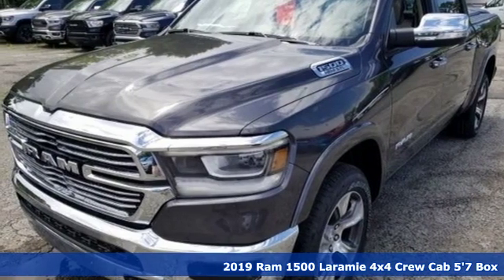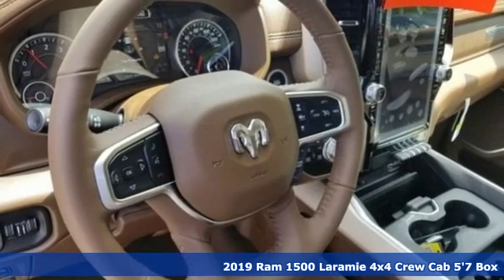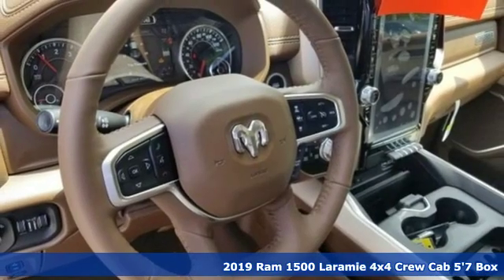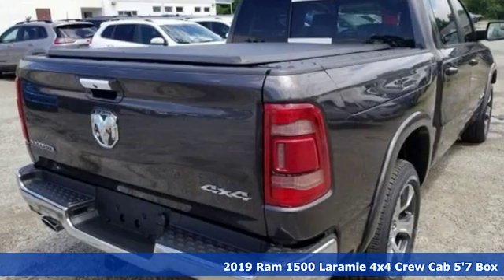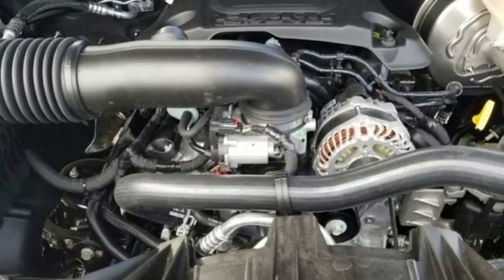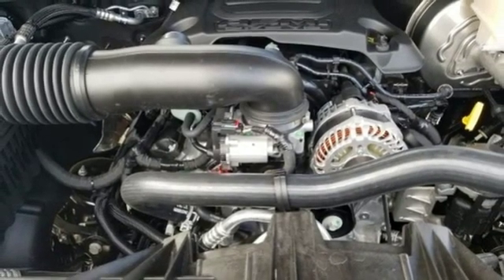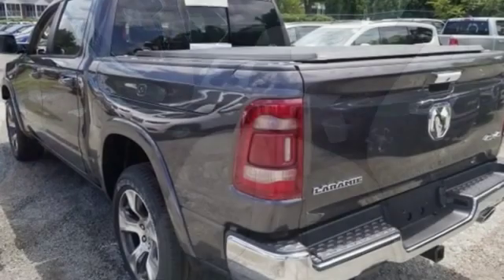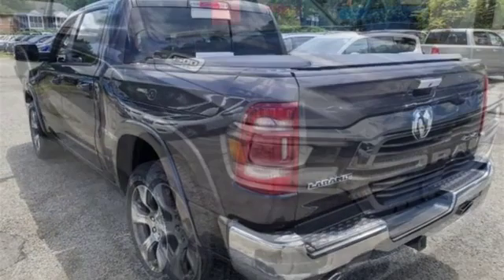New 2019 Ram 1500 Virginia Beach VA Norfolk, VA #18195503 - SOLD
Year: 2019
Make: Ram
Model: 1500
Trim: Laramie
Engine: HEMI 5.7L V8 Multi Displacement VVT
Transmission: 8-Speed Automatic
Color: Gray
Interior: Lt Frost Beige/Mountain
Stock #: 18195503
VIN: 1C6SRFJTXKN808914
Advanced Safety Group (Advanced Brake Assist and Lane Keep Assist), Laramie Level 2 Equipment Group (8.4" Touchscreen Display, Apple CarPlay, For Details, Visit DriveUconnect.com, GPS Antenna Input, harman/kardon 19 Speaker Premium Sound, Integrated Center Stack Radio, No Satellite Coverage w/HI/AK/PR/VI/GU, Rear Underseat Compartment Storage, Single Disc Remote CD Player, SiriusXM Satellite Radio, and Tailgate Ajar Warning Lamp), Quick Order Package 25H Laramie, HEMI 5.7L V8 Multi Displacement VVT, #1 Seat Foam Cushion, 10 Speakers, 3 Rear Seat Head Restraints, 3.21 Rear Axle Ratio, 4 Way Front Headrests, 48V Belt Starter Generator, 4-Wheel Disc Brakes, ABS brakes, Adjustable pedals, Air Conditioning, AM/FM radio: SiriusXM, Audio memory, Auto-dimming door mirrors, Auto-dimming Rear-View mirror, Automatic temperature control, Brake assist, Bumpers: chrome, Compass, Delay-off headlights, Driver door bin, Driver Seat Memory, Driver vanity mirror, Dual front impact airbags, Dual front side impact airbags, Dual-Pane Panoramic Sunroof, Electronic Stability Control, Front & Rear Rubber Floor Mats, Front anti-roll bar, Front Center Armrest w/Storage, Front dual zone A/C, Front fog lights, Front reading lights, Front Seat Back Map Pockets, Front wheel independent suspension, Fully automatic headlights, Garage door transmitter, Google Android Auto, Heated door mirrors, Heated Front Seats, Heated front seats, Heated Steering Wheel, Heated steering wheel, Illuminated entry, Leather steering wheel, Leather Trim 40/20/40 Bench Seat, Low tire pressure warning, Memory seat, Occupant sensing airbag, Outside temperature display, Overhead airbag, Overhead console, Panic alarm, Passenger door bin, Passenger vanity mirror, Pedal memory, Power 4-Way Driver Lumbar Adjust, Power 4-Way Passenger Lumbar Adjust, Power 8-Way Driver & Passenger Seats, Power door mirrors, Power driver seat, Power passenger seat, Power Running Boards, Power steering, Power windows, Radio data system, Radio: Uconnect 12 w/Navigation, Radio: Uconnect 4 w/8.4" Display, RamBox Cargo Management System, Rear anti-roll bar, Rear seat center armrest, Rear step bumper, Rear window defroster, Remote keyless entry, Security system, SiriusXM w/360L, Speed control, Split folding rear seat, Steering wheel mounted audio controls, Tachometer, Telescoping steering wheel, Tilt steering wheel, Traction control, Tri-Fold Tonneau Cover, Trip computer, Turn signal indicator mirrors, Variably intermittent wipers, Ventilated Front Seats, Ventilated front seats, Voltmeter, Wheels: 18" x 8" Aluminum Base Painted, and Wheels: 20" x 9" Premium Paint/PolisheD. *Every Internet Price includes current applicable manufacturer rebates, incentives, and dealer discounts. Some incentives may require financing through Chrysler Capital on approved credit. You may also qualify for additional manufacturer incentive programs (e.G., College graduate, owner loyalty, and military). See dealer for more details about these programs. Your additional costs are sales tax, tag and title fees for the state in which the vehicle will be registered, any dealer-installed options (if applicable) and a dealer processing fee ($699 Virginia, North Carolina). Prices are subject to change, and prior sales are excluded. While every reasonable effort is made to ensure the accuracy of this information, we are not responsible for any errors or omissions contained on these pages. Please verify any information in question with the dealer. Price includes: $500 - Mid-Atlantic 2019 Bonus Cash MACKA. Exp. 06/03/2019, $500 - Chrysler Capital 2019 Bonus Cash 44CKB3. Exp. 06/03/2019, $1,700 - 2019 Retail Consumer Cash **CK1 (MA-NE). Exp. 06/03/2019

Address:
3152 Virginia Beach Blvd